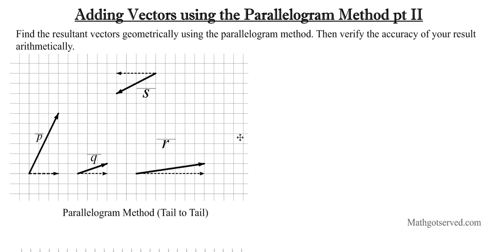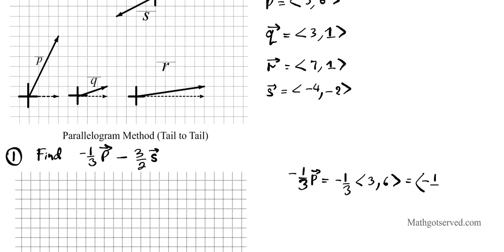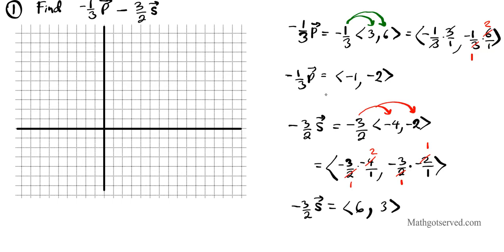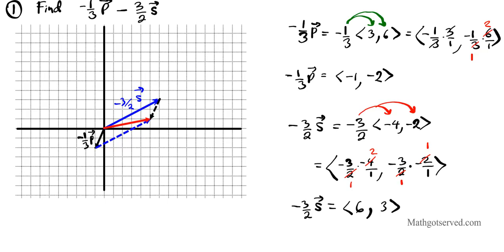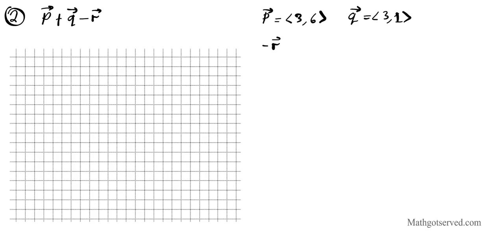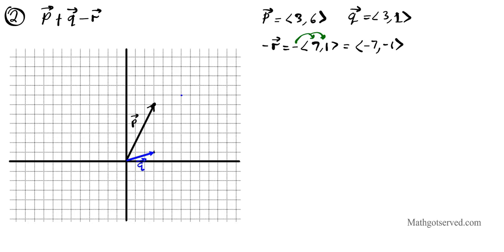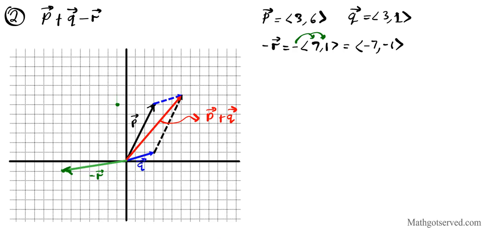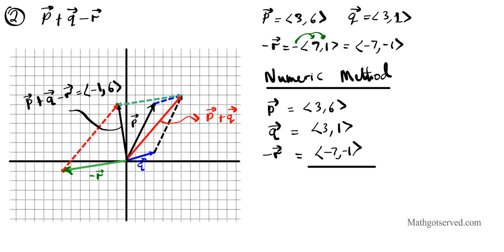How to Add Vectors PrU6L8 Operation on Vectors Parallelogram Rule